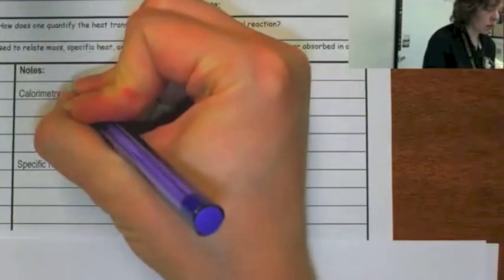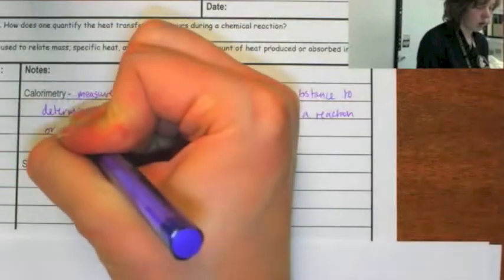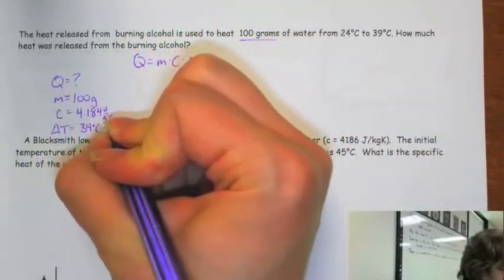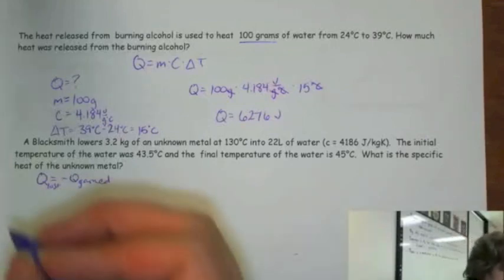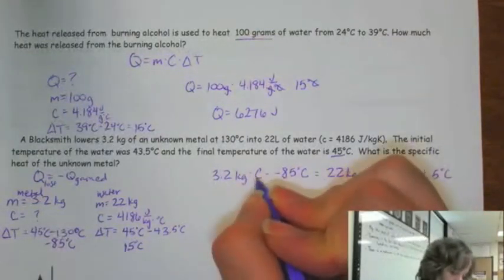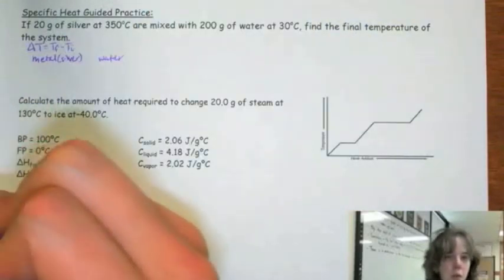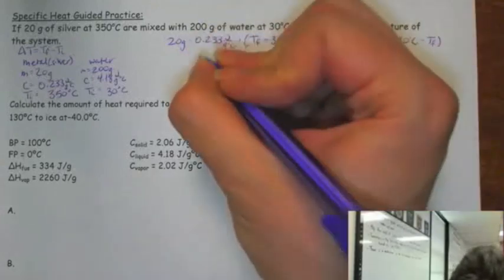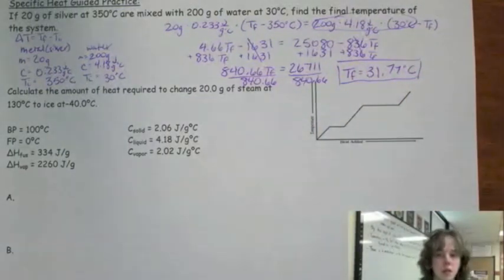11-2A Calorimetry and Specific Heat